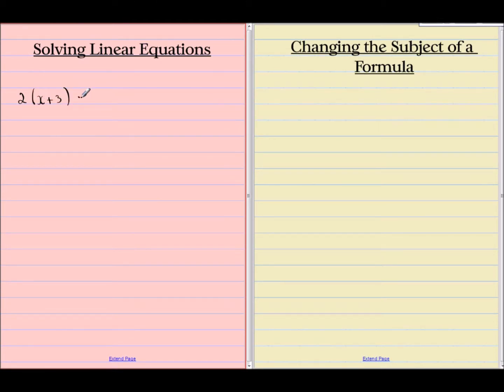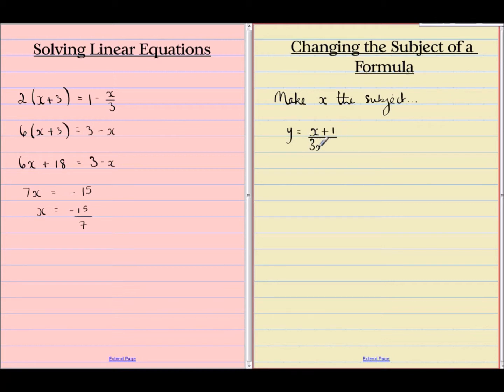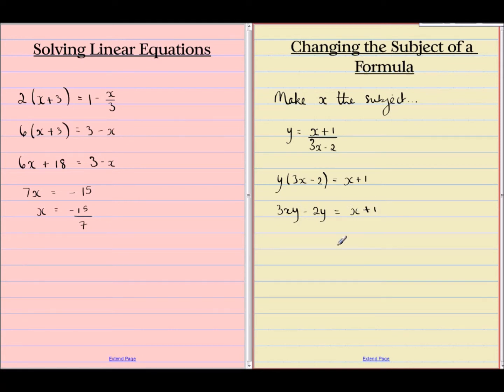Algebra 1 : Lesson 4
Unit 1 of Edexcel AS Mathematics
Lesson 4 - Linear Equations and Formulae